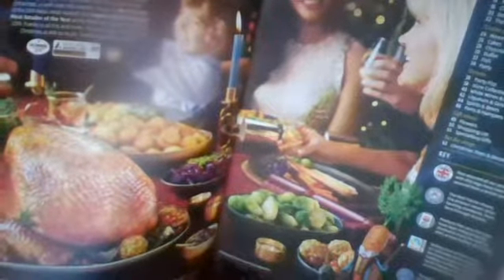Cliff Shows You - Aldi Christmas Catalogue Part 1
Aldi is a German owned budget supermarket which is available in Britain. It is traditionally a budget food store, but you would never suspect that from their Christmas catalogue.
This is part 1 of a 2 part video set.